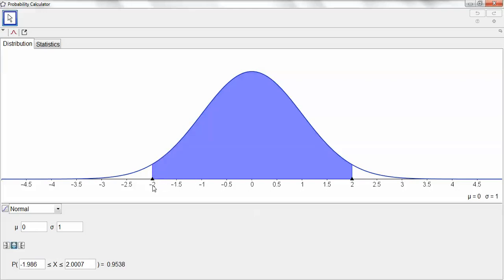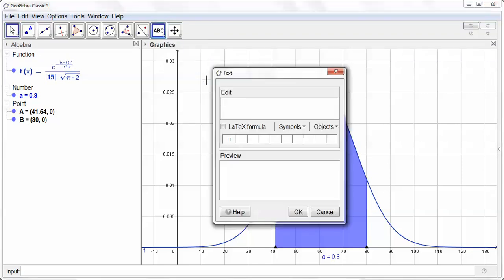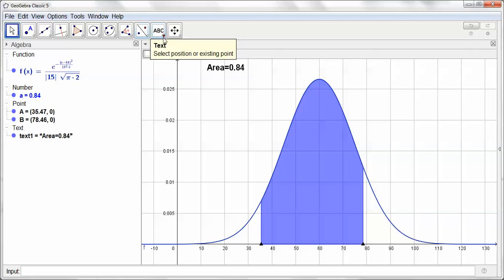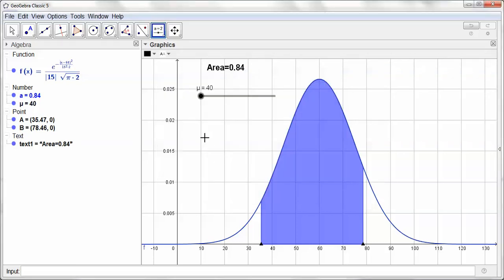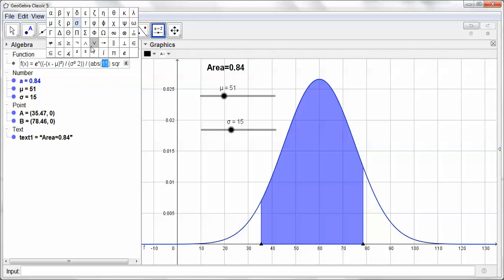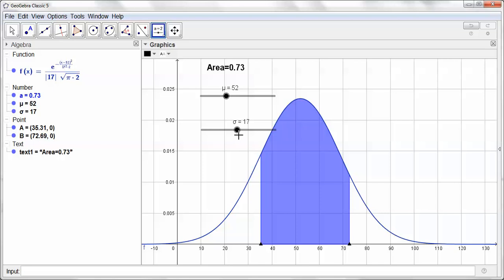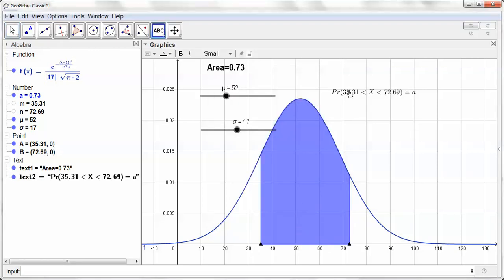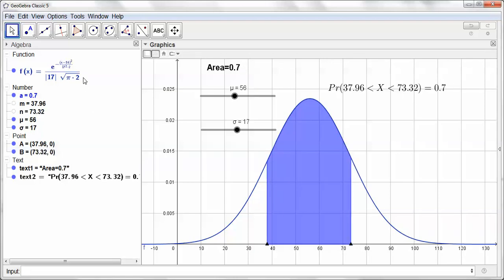normal dynamic model